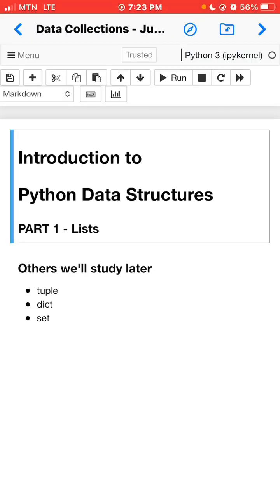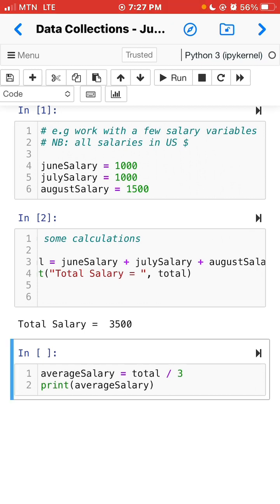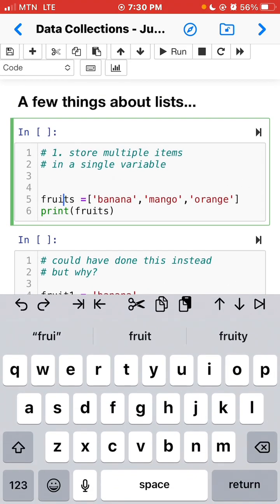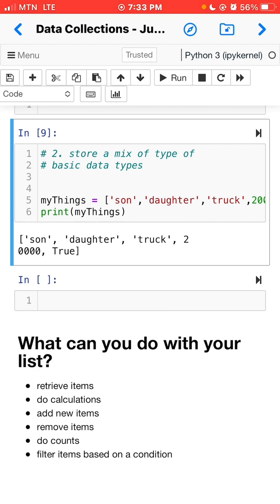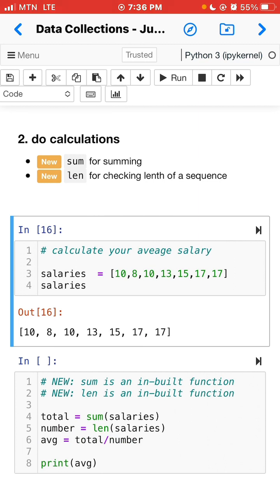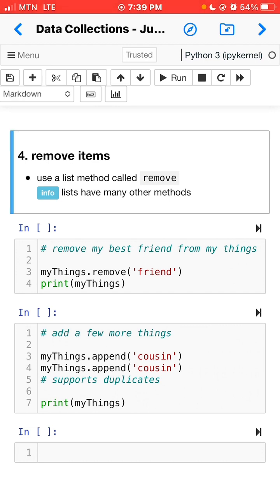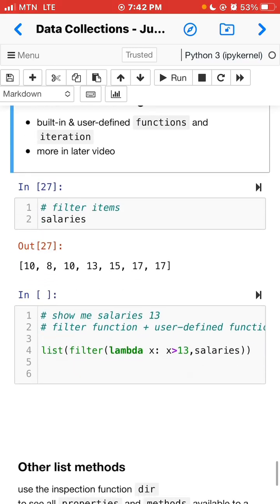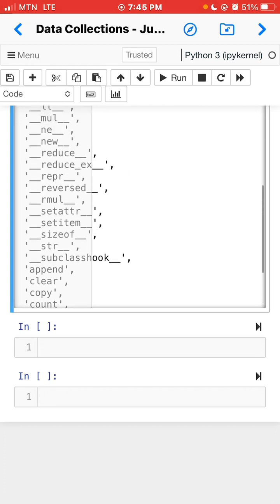Python Lists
In this video, we cover the basic features of Python list creation and manipulation.